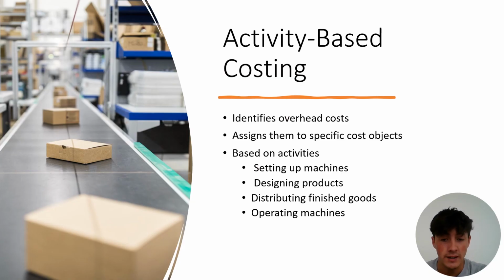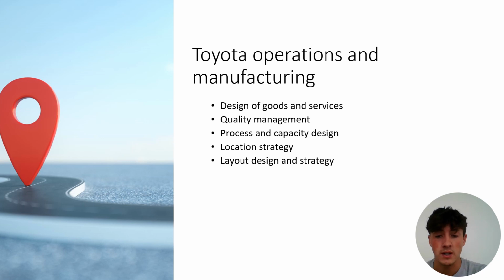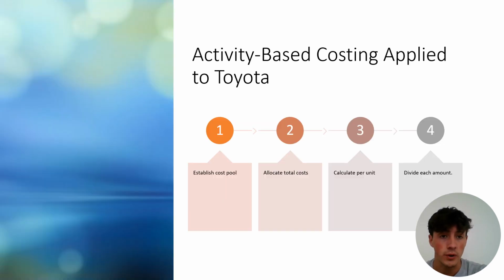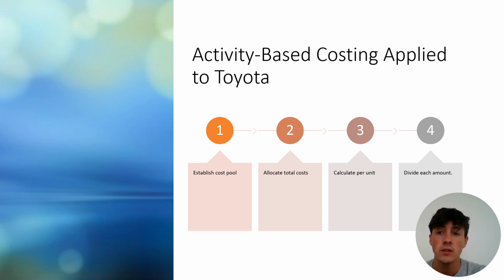Activity Based Costing